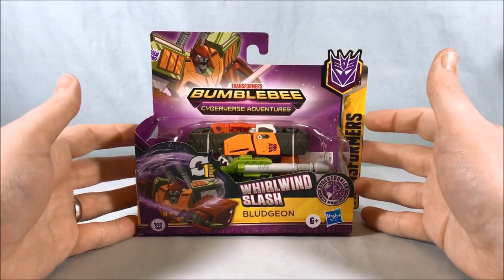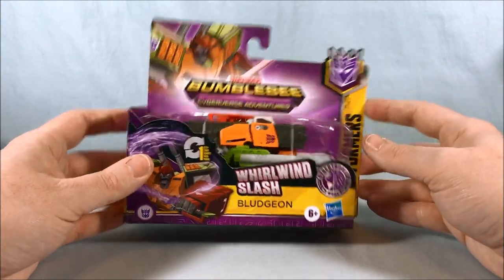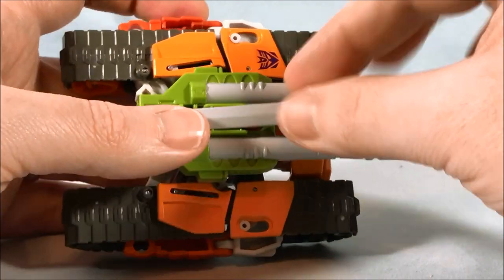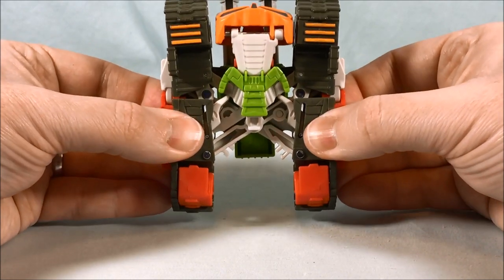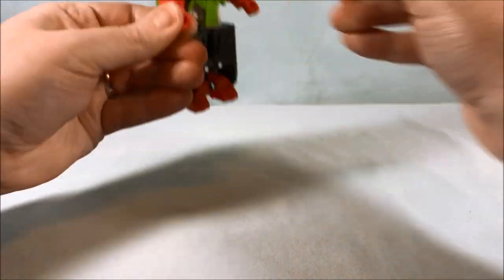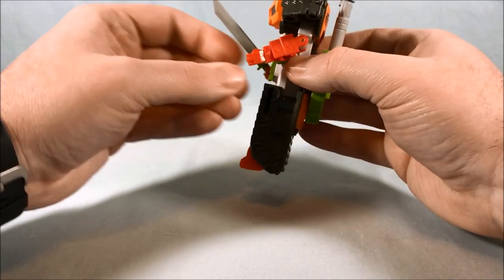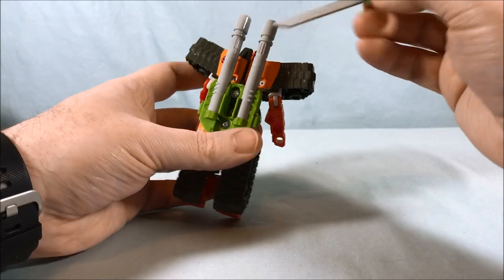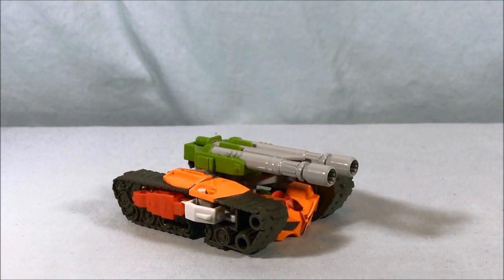Transformers Bumblebee Cyberverse Adventures 1 Step Bludgeon Review